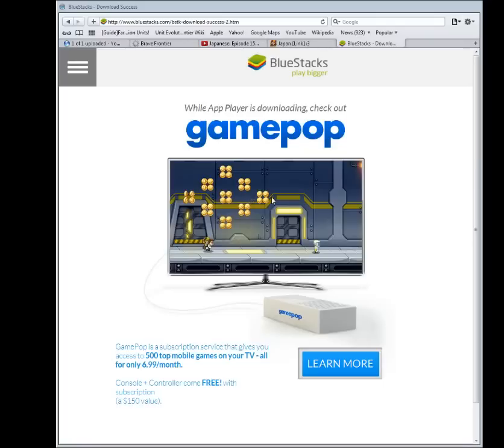Brave Frontier-Episode#42- How to play Japanese Version of Brave Frontier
Want to play Brave Frontier on your Computer? Want to play the japanese version on your computer?  Check it out here!